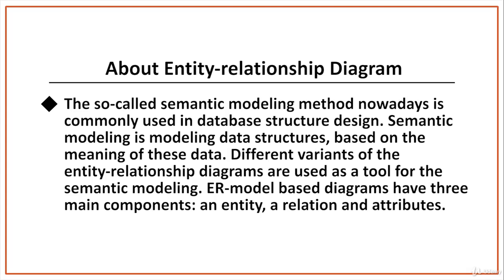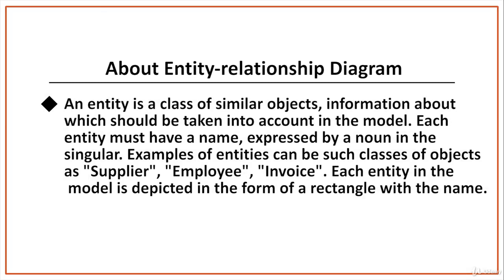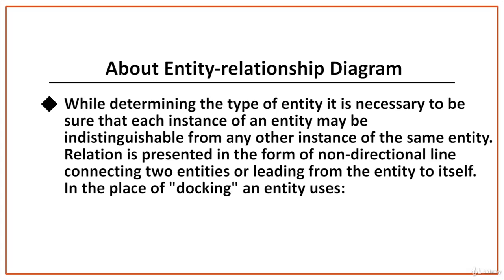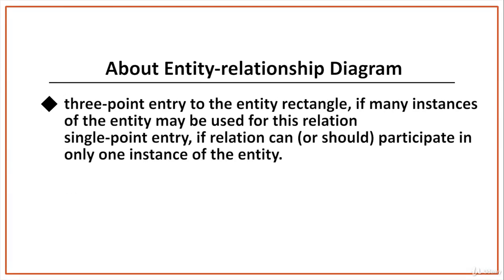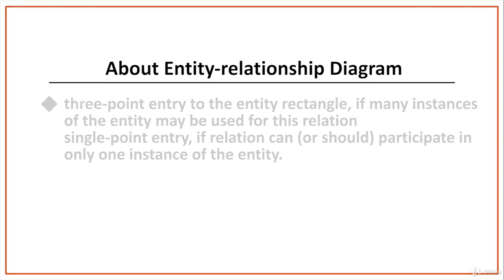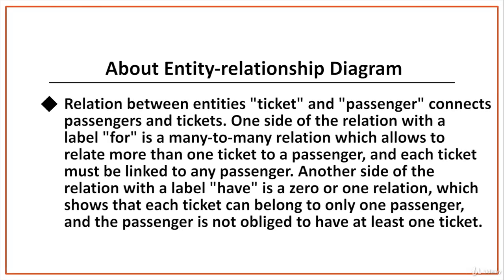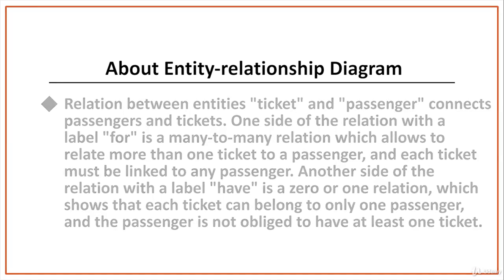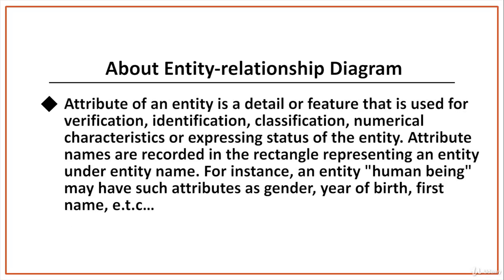002 The Entity Relationship ER Model